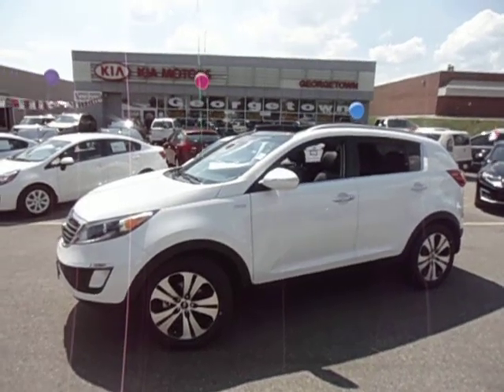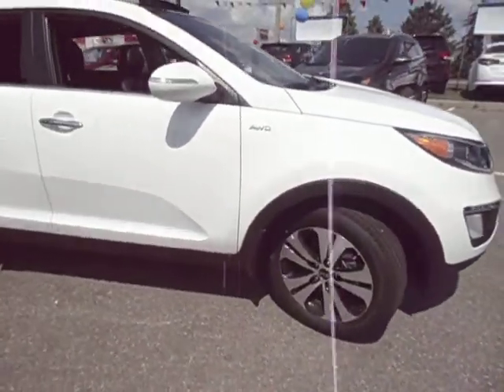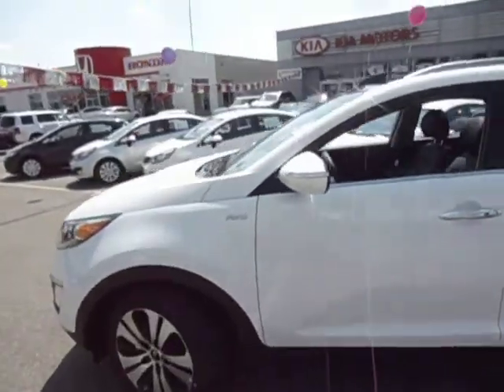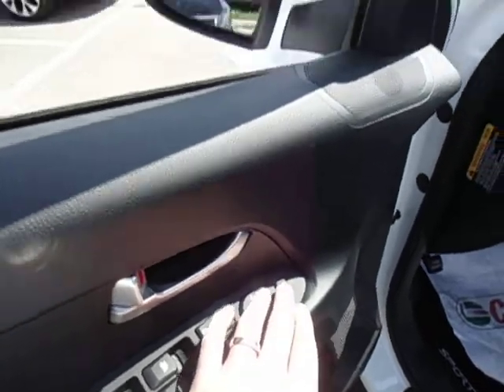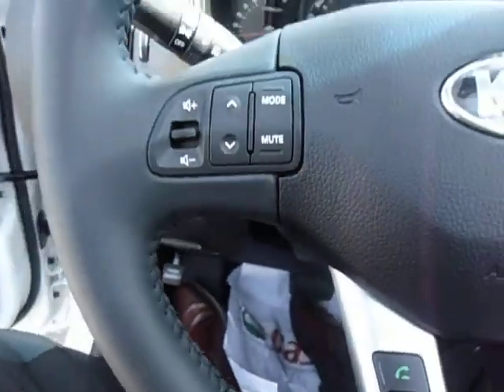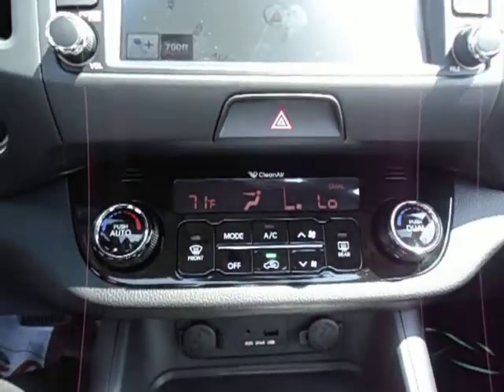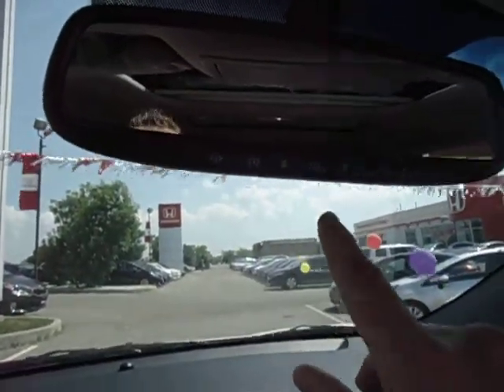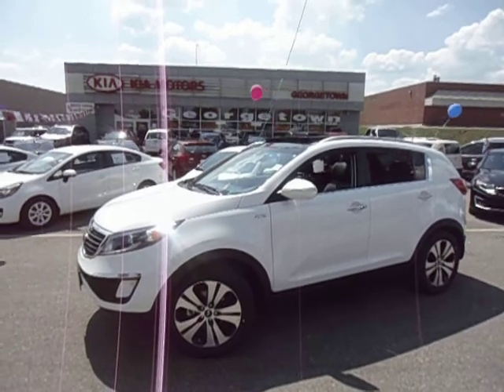2013 Kia Sportage EX Luxury For Anita| Georgetown Kia